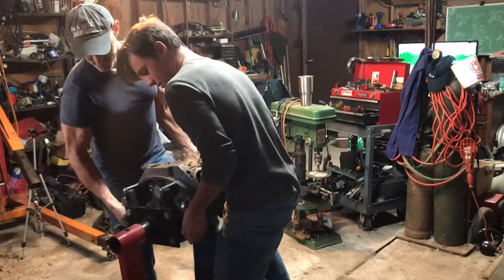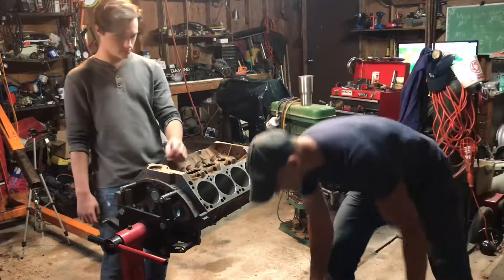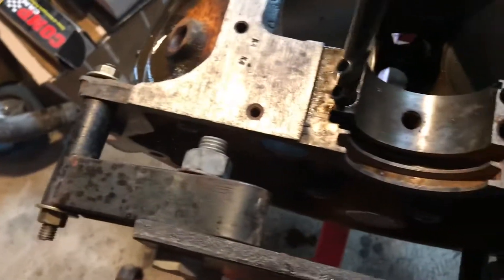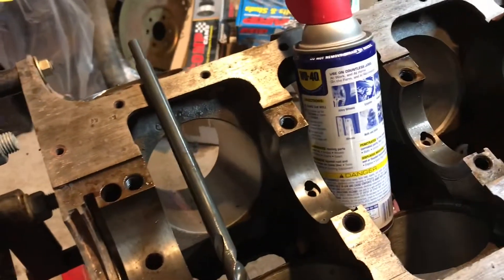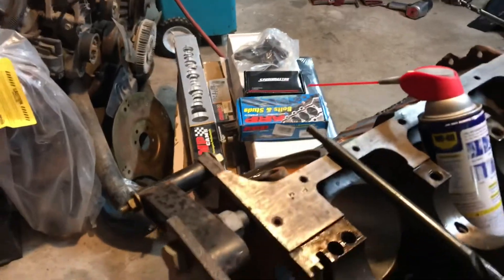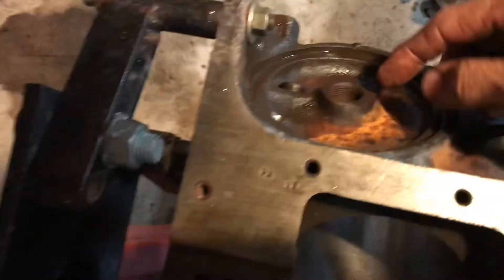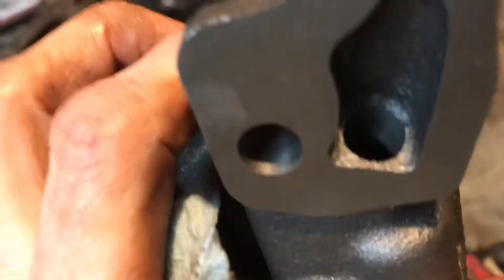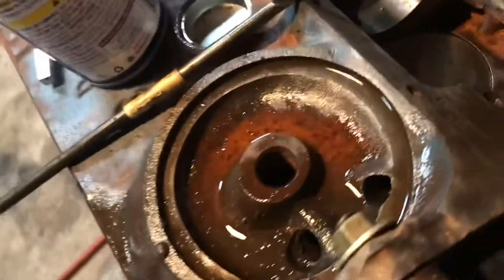SB Chrysler block Oiling mods for Mains-pump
Opening up oil passages to mains, from pump, and to pump from oil pickup.